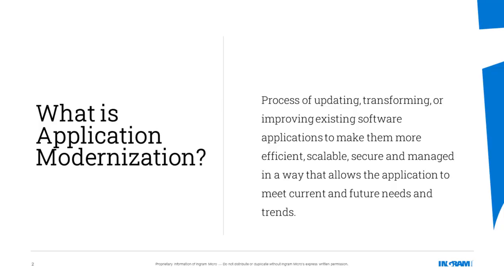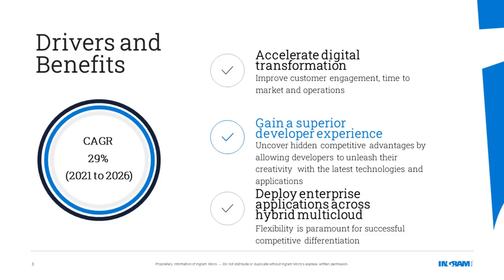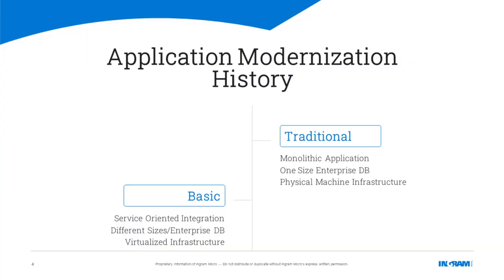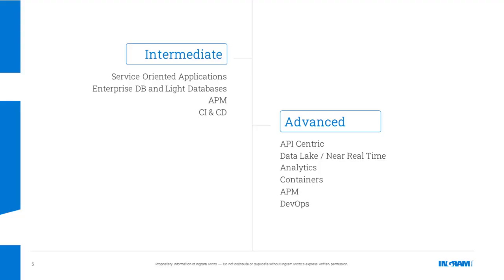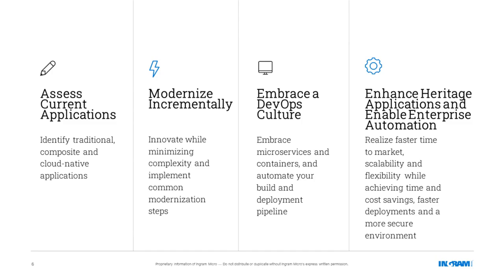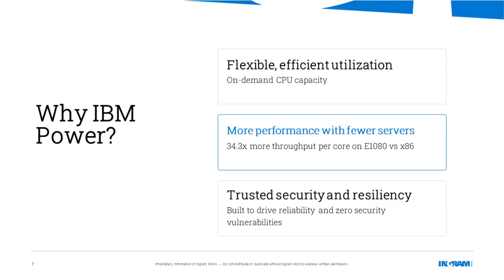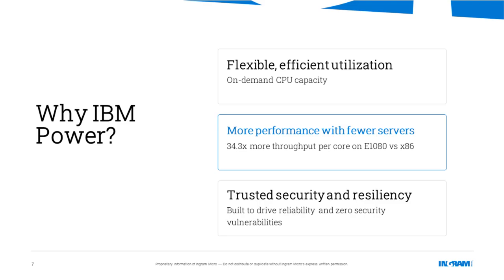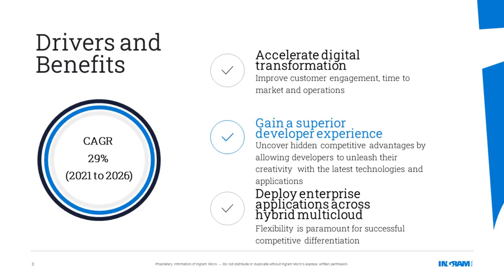The Application Modernization journey and IBM | BTC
Mark Miller joins the Ingram Micro Business Transformation Center team to discuss IBM Application Modernization. Mark discusses some common journeys toward app modernization and some IBM solutions that help along the way. These include the IBM Power platform, Red Hat OpenShift, Turbonomics and Instana.